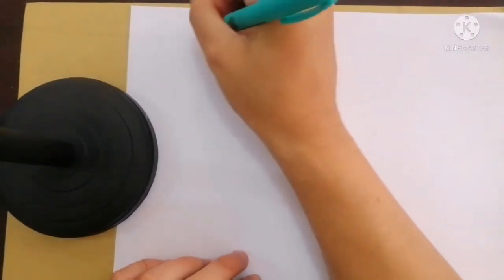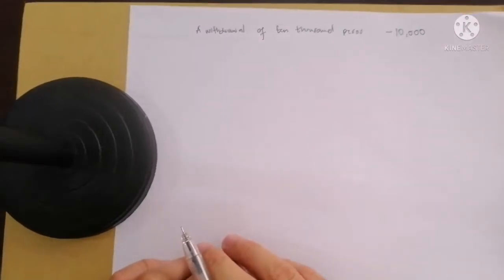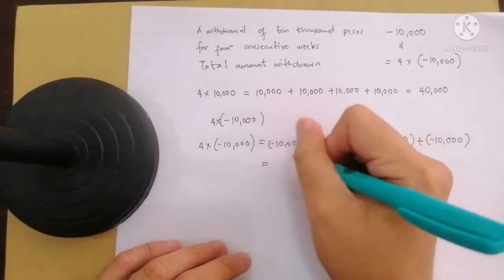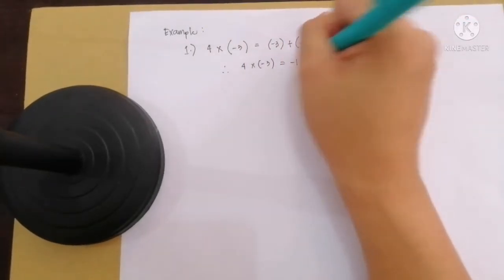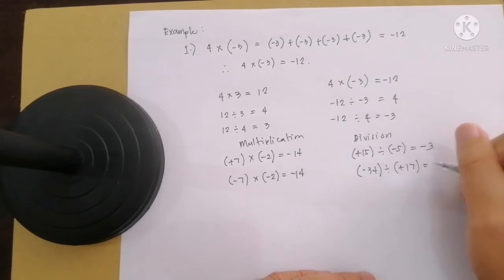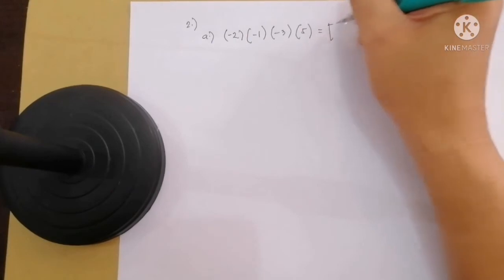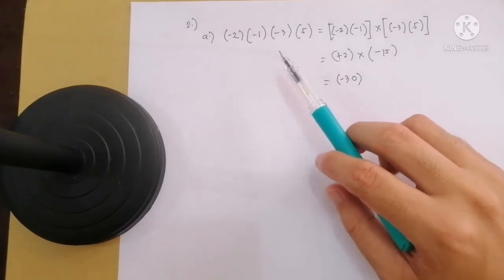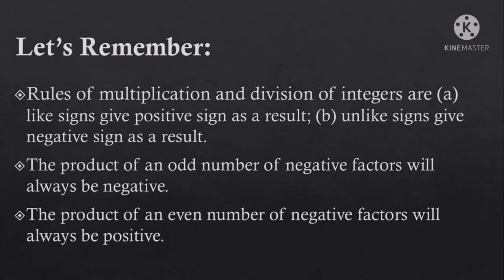Mathematics 7 Week 3 Quarter 1 Lesson 4 Multiplication and Division of Integers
This video lesson is about Mathematics 7 Week 3 Quarter 1 Lesson 4 Multiplication and Division of Integers

Created by: Ian Allan R. Belo